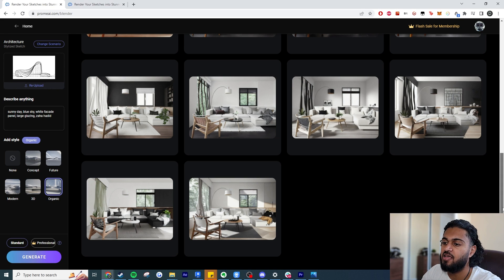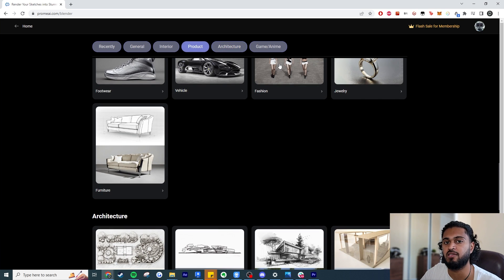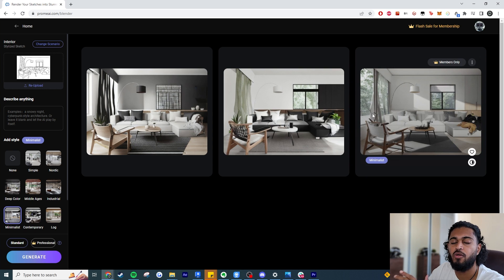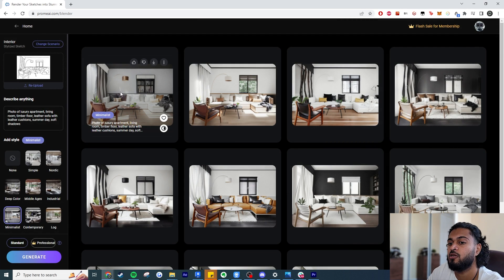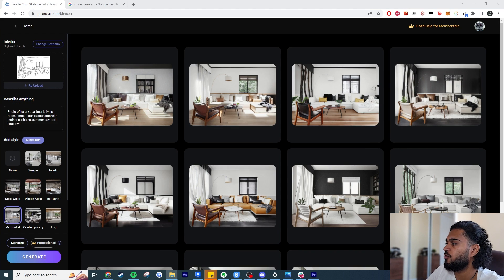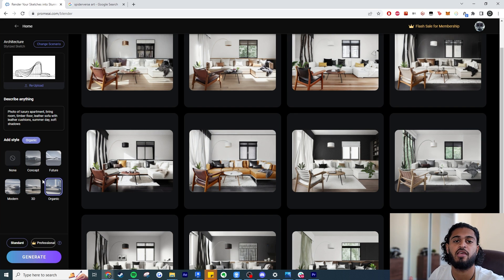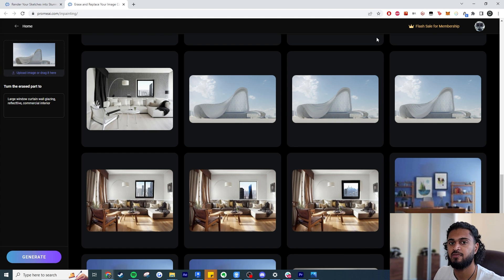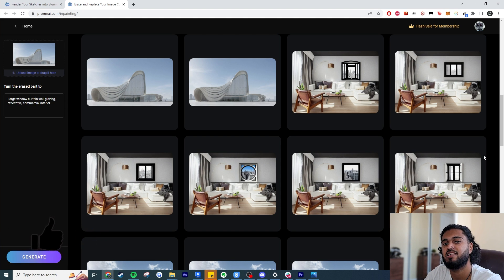PromeAI - FREE Online Sketch To Render Tool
In this video we'll be looking at a powerful free web based AI application called PromeAI. This application uses stable diffusion and control net to create photorealistic images from various types of images. It has a clean UI and templates making it incrediby easy to use. And you can also use this tool on  the go on your IPAD + mobile phone. I definitely recommend checking this website and tool out. Cheers, Dev.

Chapters:
Intro (Tool Features): 0:00
First Example (Interior Sketch): 02:09
Inpainting Example (How to fix images): 05:20
Benefits +Price for full application: 07:05
Second Example (Zaha Exterior Example): 08:07
Outro + Opinion on this tool: 10:40